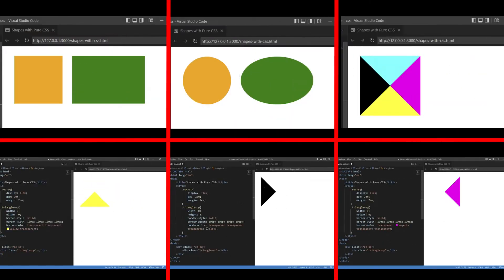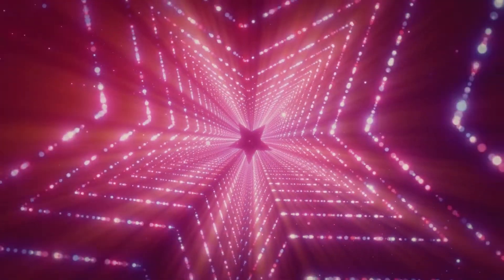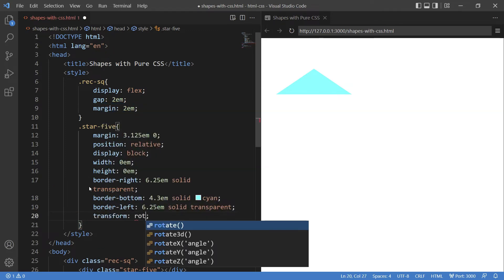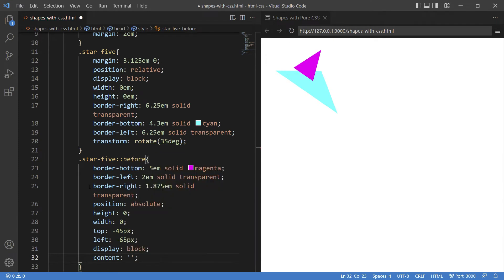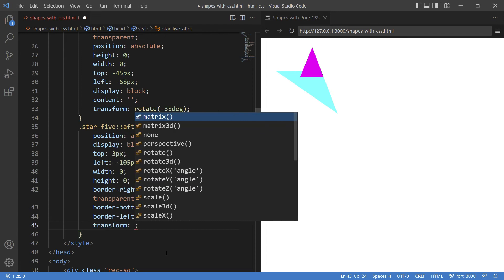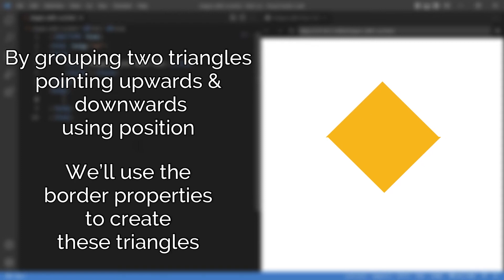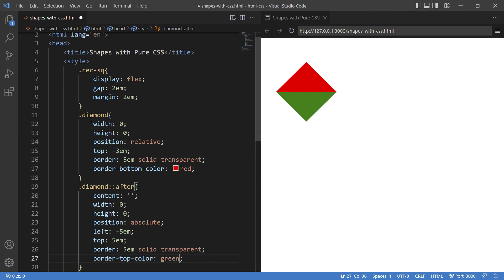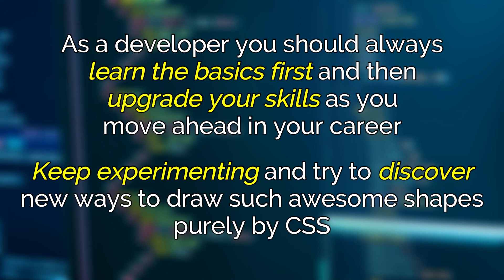How to Make Advanced Shapes With "Pure CSS" | Star | Diamond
In the previous video, we saw a few basic shapes. Let's see a couple of advanced shapes with just pure CSS.